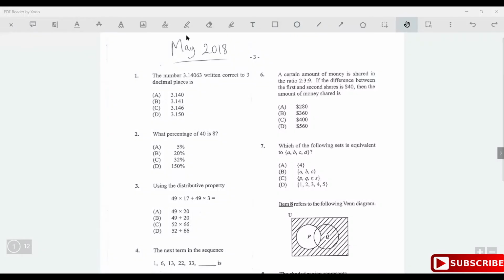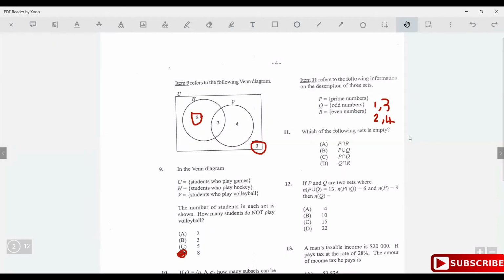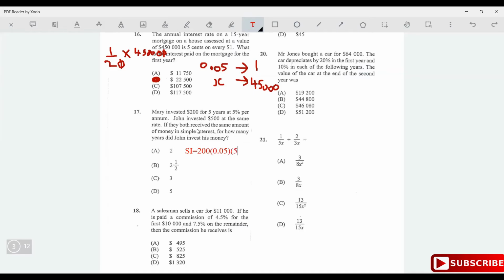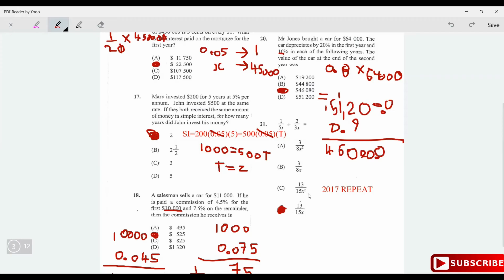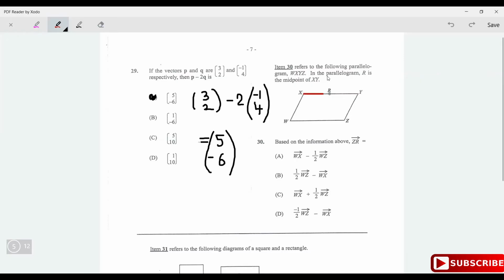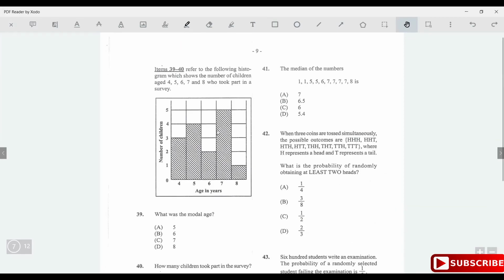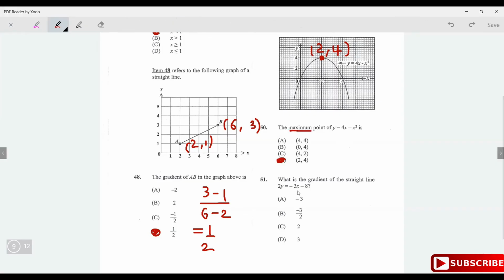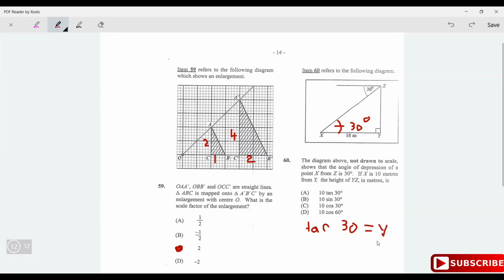CSEC MATHEMATICS JUNE 2018|PAPER 1|MCQ PAPER